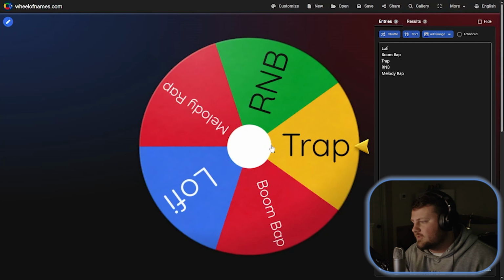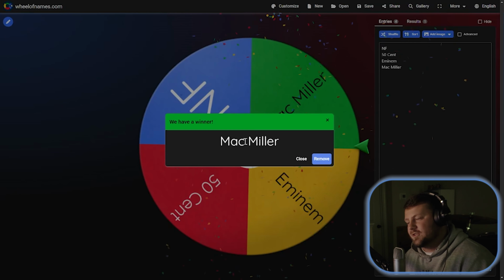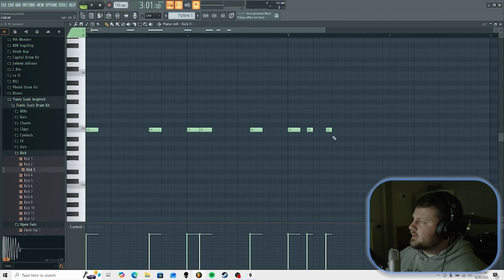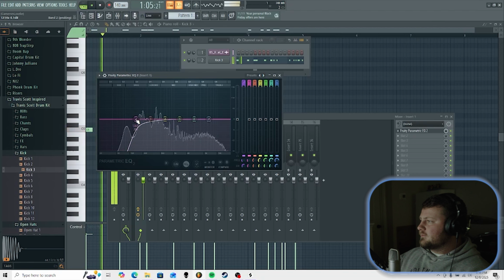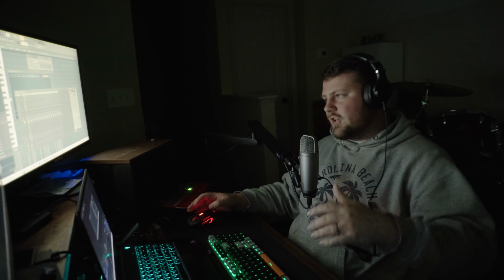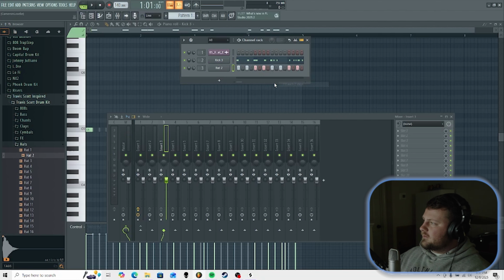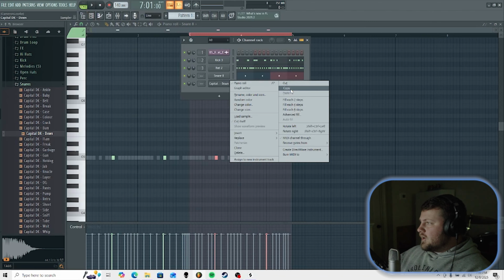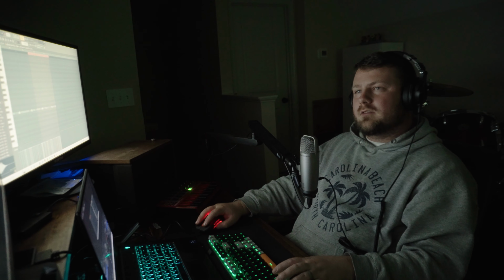MAC TRAP FULL LENGTH